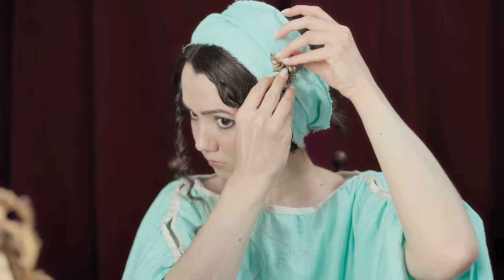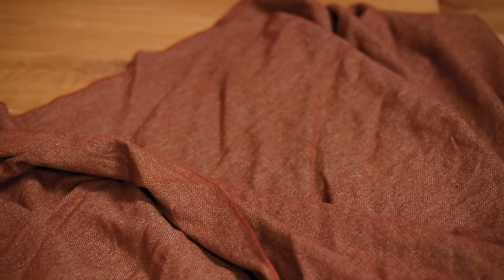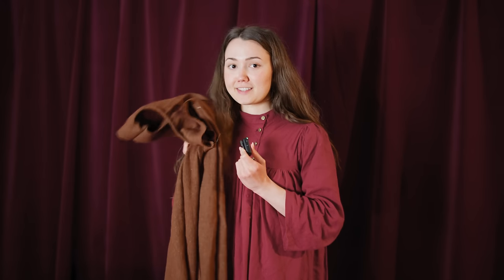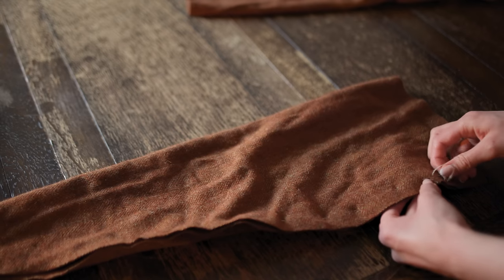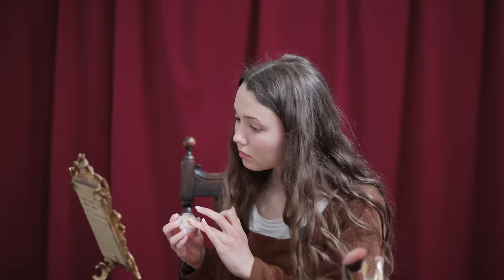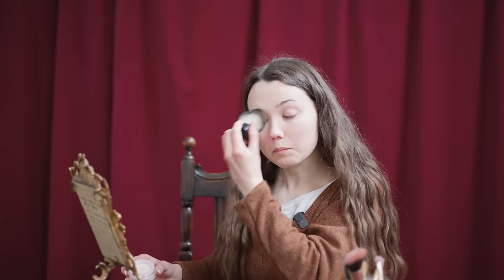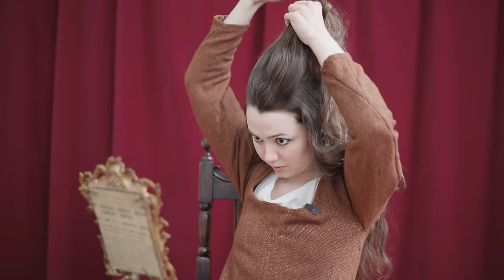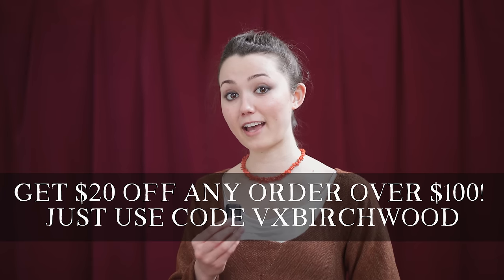I Turned Myself Into a Viking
Get $20 off any Brooklinen order over $100 using code VxBirchwood at checkout

I've decided to make this historical makeover thing an ongoing series! In this episode, I give myself a Viking makeover, interviewing my friend and fashion historian @LiljaHusmo on what Viking fashion, hair, and makeup may have been like.

I start by hand sewing a dress from Herjolfsnes, and then finish the makeover with a braided hairdo and dark eyeliner look.

Lilja has an absolutely brilliant YouTube channel that I highly recommend checking out:

Sources:
Medieval Garments Reconstructed: Norse Clothing Patterns by Anna Nørgård, Else Østergård, og Lilli Fransen